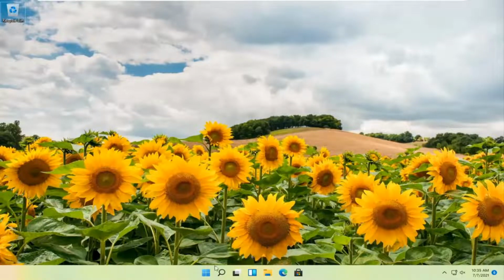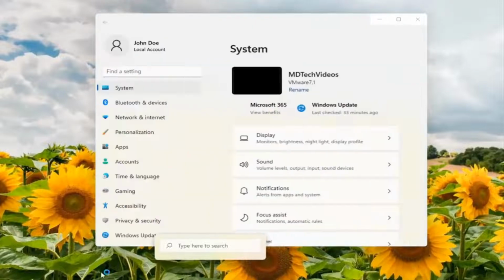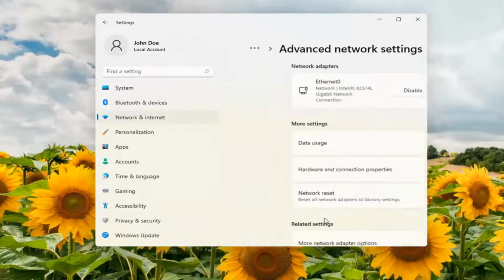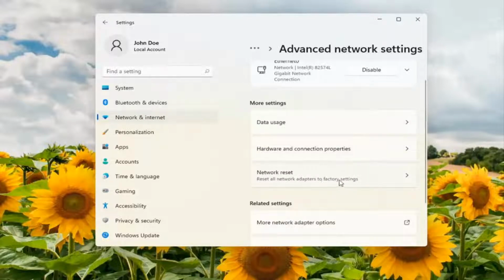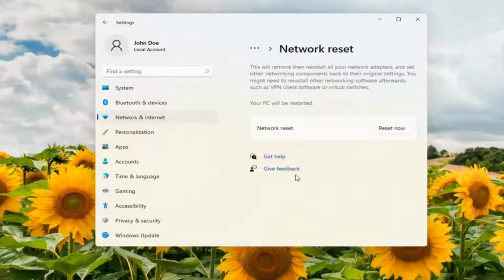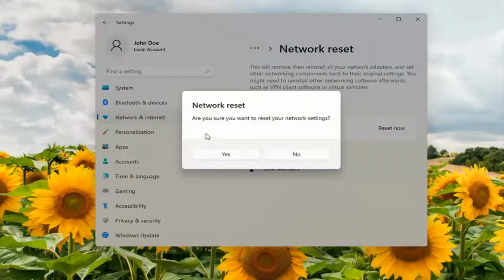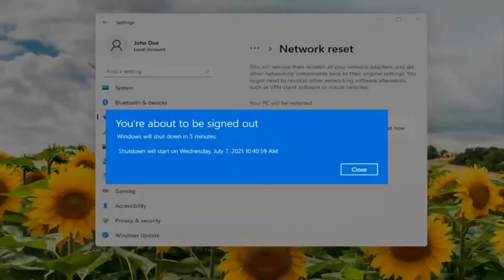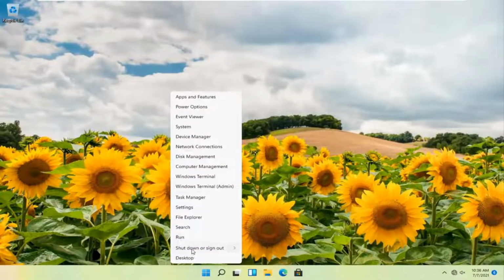How To Fix Internet Connection Problem Windows 11 - Simple and Effective Method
Windows 11 internet not working, it is one of the most frustrating issues you may encounter. If your computer or laptop frequently losing internet connection after installing the latest Windows update or connected to the internet (WiFi) But there is no internet access, unable to browse web pages. Here in this tutorial, we help you troubleshoot Internet and network connectivity problems on windows 11

Typically, one of the most common issues after installing an update is related to network connectivity. For instance, slow speeds, unreliable or complete loss of connectivity using a wireless or wired connection resulting in problems connecting to the internet and network resources, such as shared printers and folders.

In this tutorial we will show you how to fix internet connection problems in Windows 11. The problem is sometimes you will have a yellow triangle (no internet access) as your network icon. It’s just showing you that there is no connection or the connection is unidentified. The fix is so simple, you just have to reset winsock catalog to default settings. You need to run two commands in CMD as administrator, and then restart your PC. So, let’s start.

After the launch of Windows 11, a majority of Windows users started shifting their Operating Systems to the latest one. Users have reported that they are losing internet connection after installing Windows 11. It is quite interesting as Windows 11 is the successor of all the Windows and it should act as the best of all. We know that this issue will be resolved over time but it is quite a headache for those users who need to be connected all the day.

Although, sometimes, the Windows shows that the system is connected to the internet but it doesn’t work at all. Trying to fix this issue automatically doesn’t work at all and it stays as it is. So, in this guide, we will be trying to fix this issue.

Regardless of the reason, when a device cannot connect to the local network or internet, after a recent update of Windows 11, there are many ways that Microsoft recommends to fix the issue.